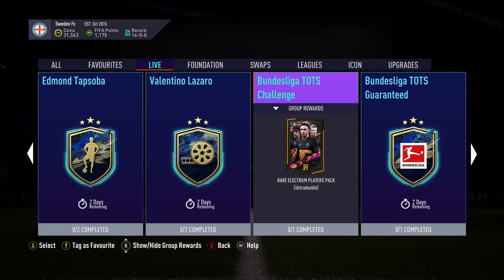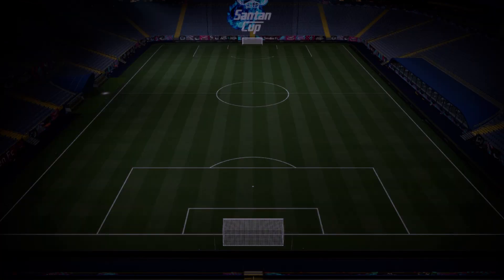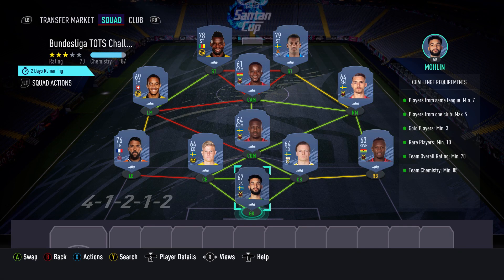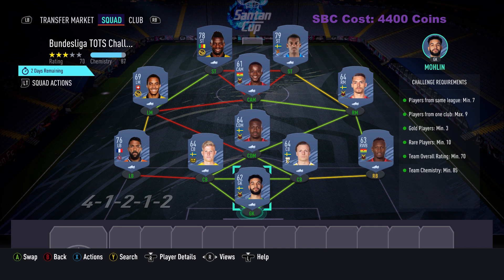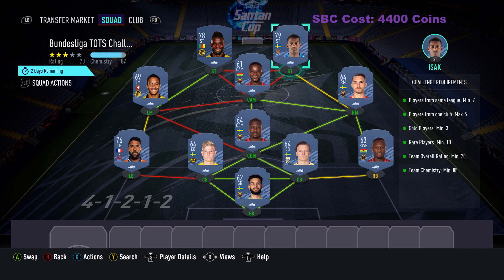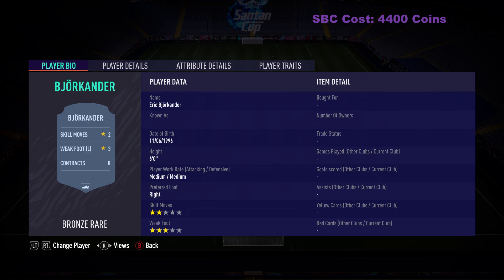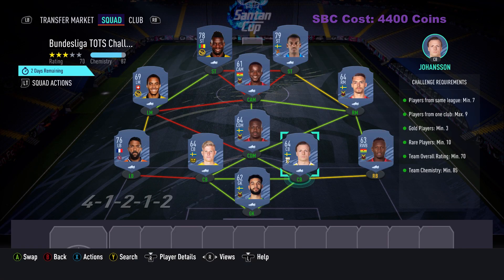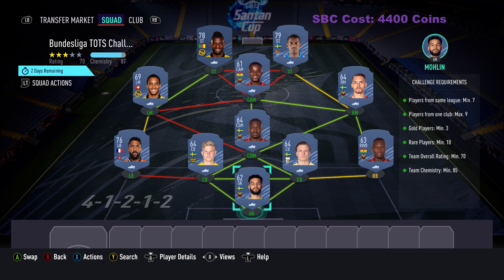Bundesliga TOTS Challenge #5 SBC Completed (Cheap - No Loyalty)